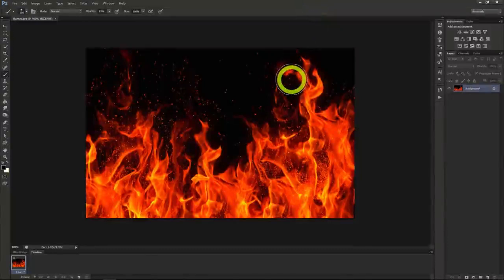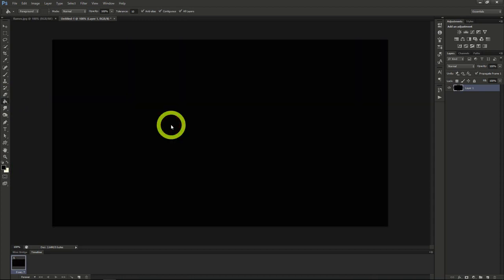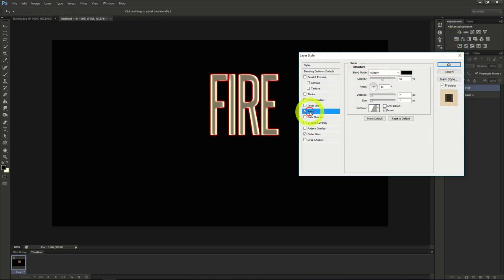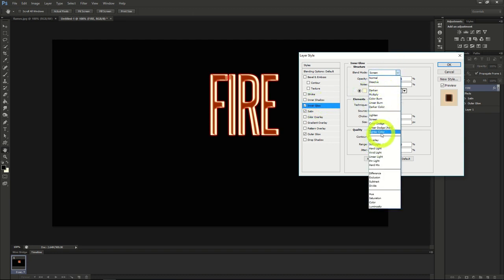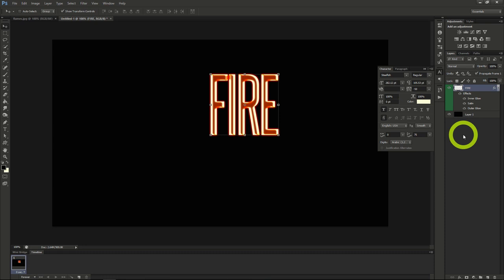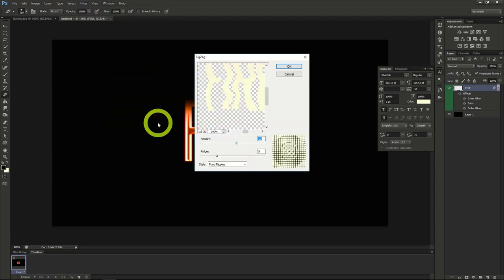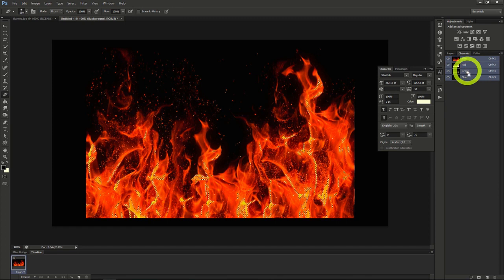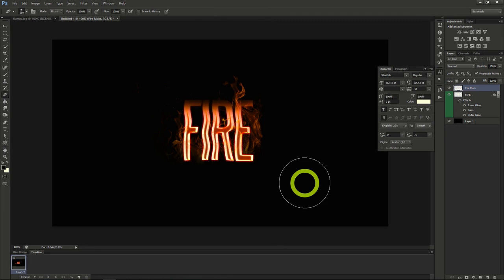Lesson 14: Fire Text Effect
Fire Text Effect in Photoshop